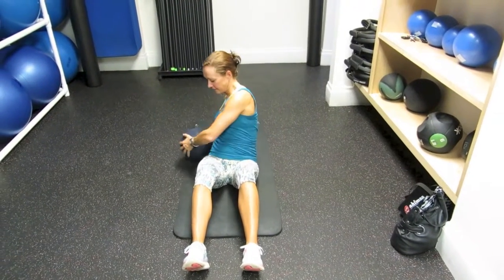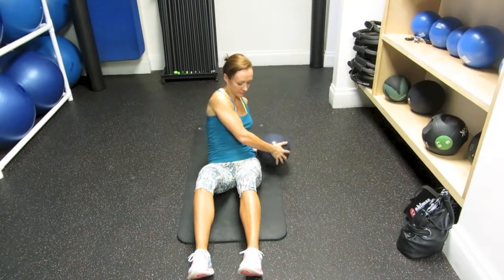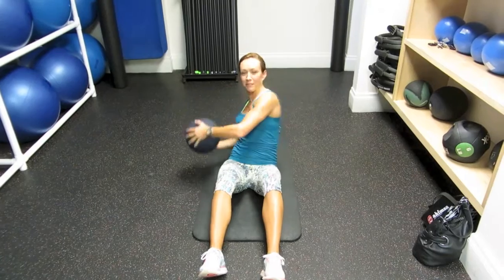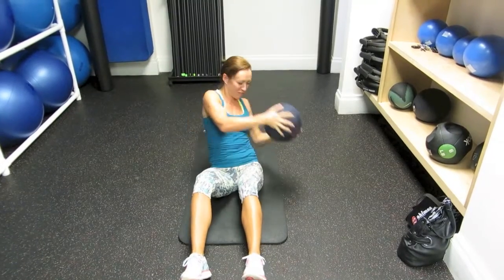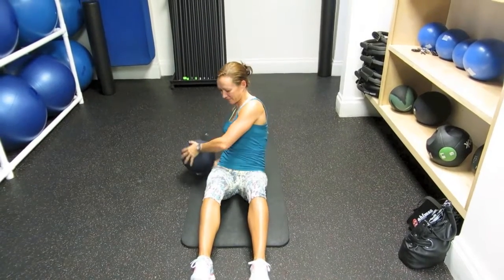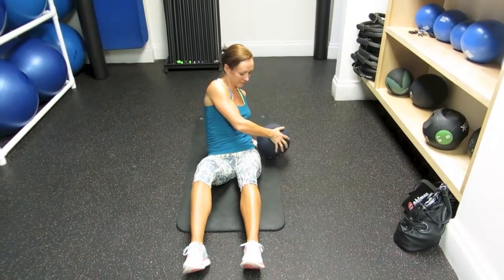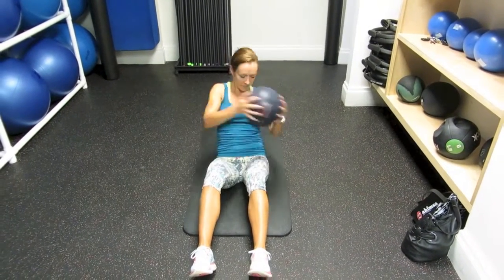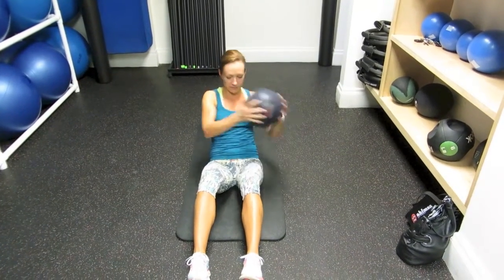Seated weighted torso rotation.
Adding resistance to your core exercises will help you get results quicker.